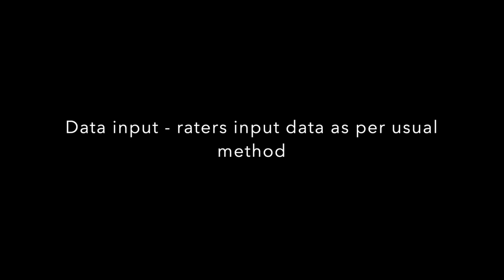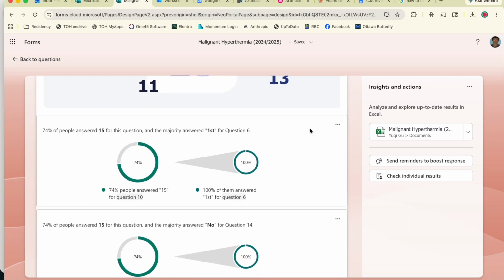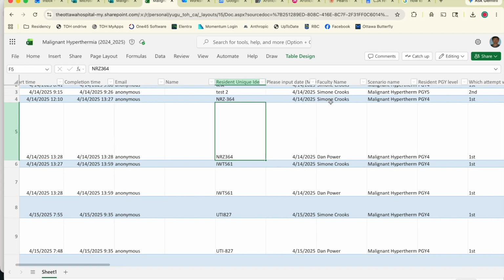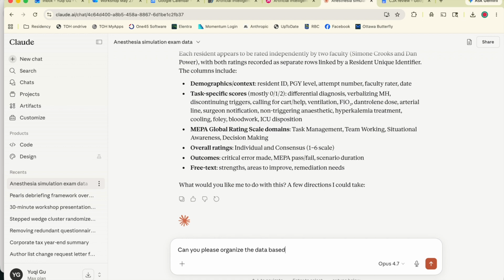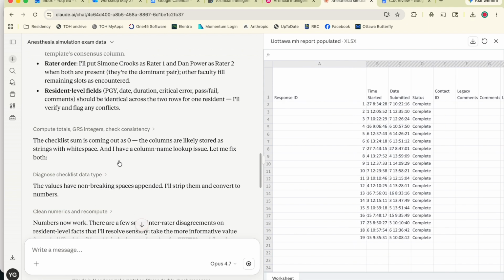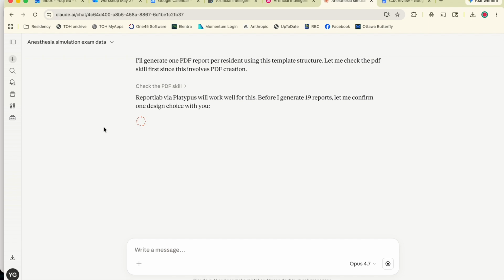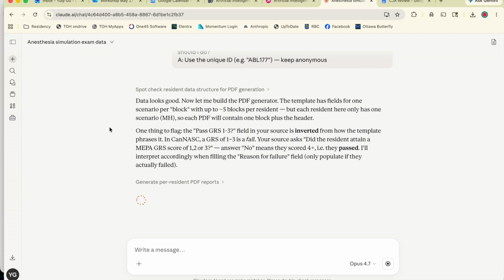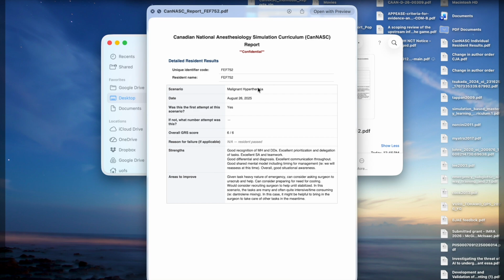CanNASC data input